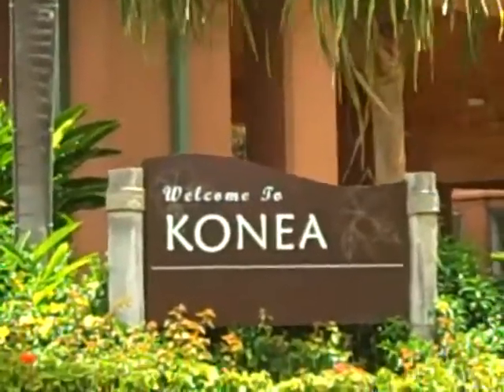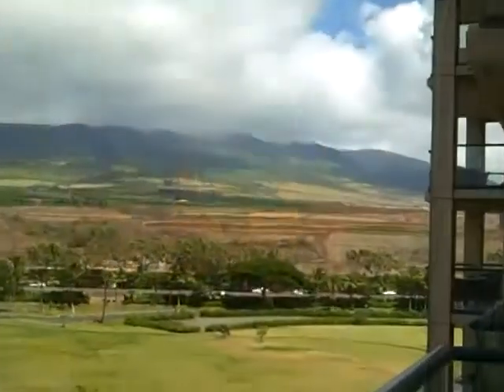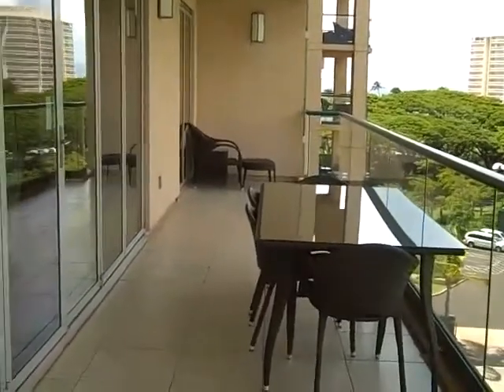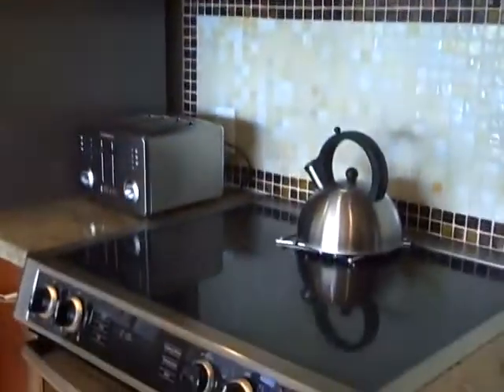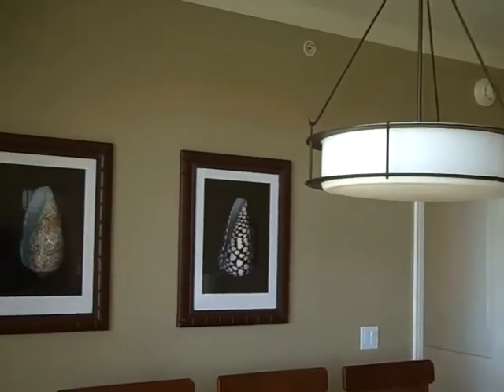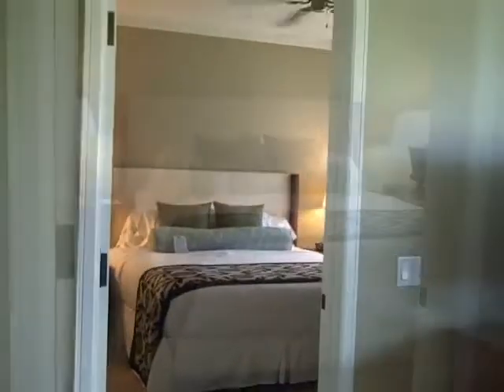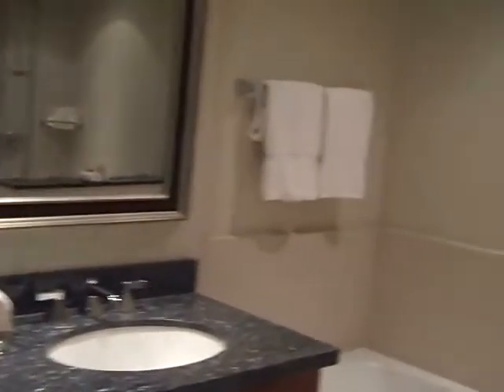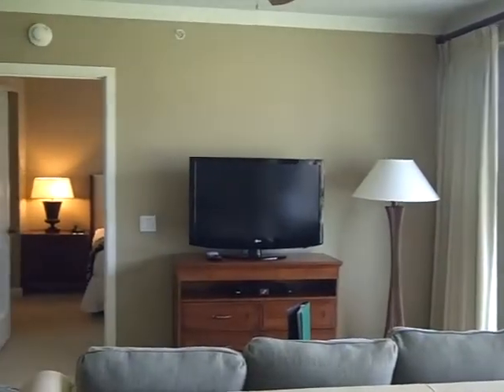Honua Kai 626 A Video Tour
Video tour a Honua Kai condo for sale on Maui, unit 626 with Lahaina Lee.